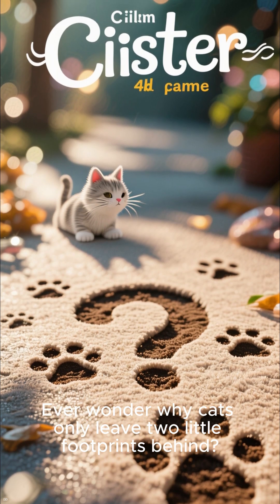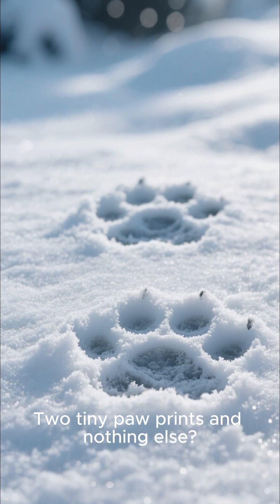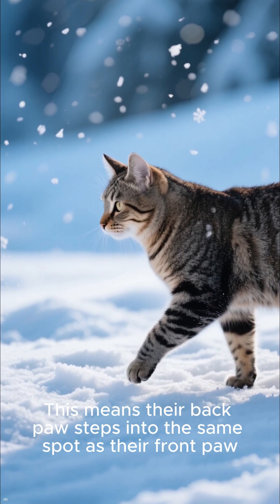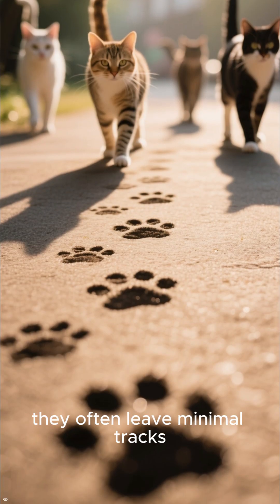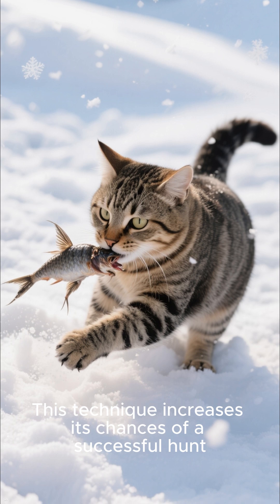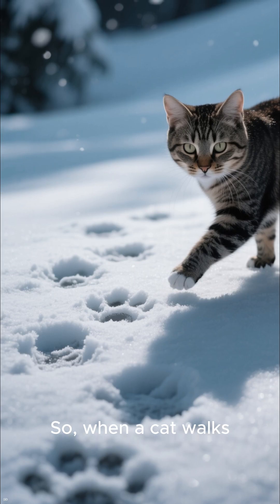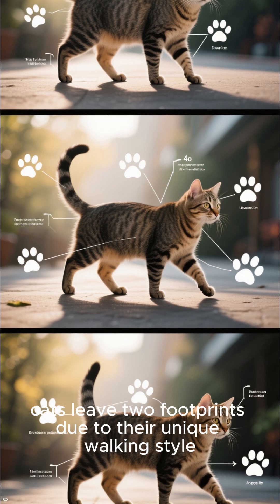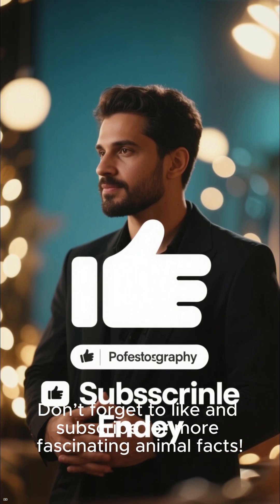Why Do Cats Leave Only Two Footprints? Discover the Science!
Ever spot only two paw prints in the snow? This video explains the **cat walk** and the **cat paw print** phenomenon. Understanding **animal behavior** and **cat anatomy** reveals how their unique gait aids in **cat hunting** and stealth.